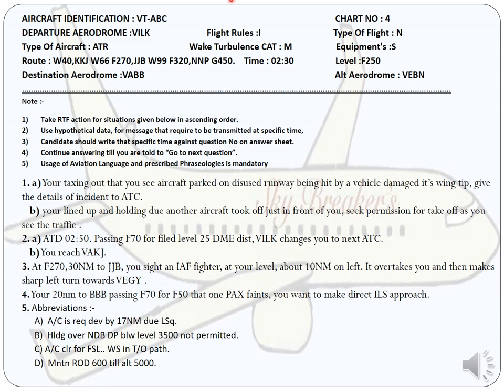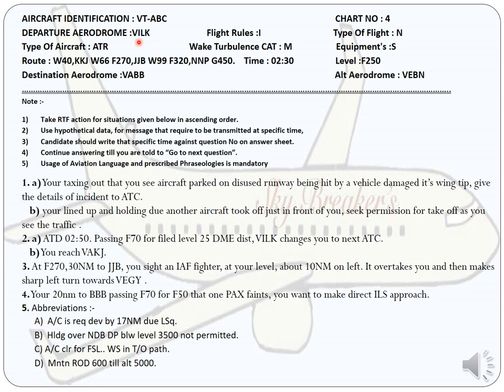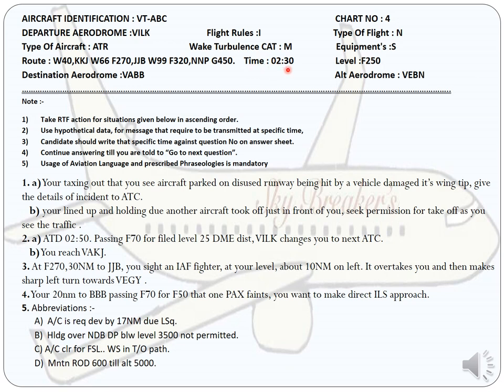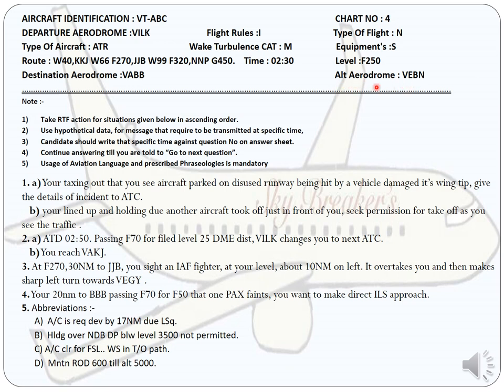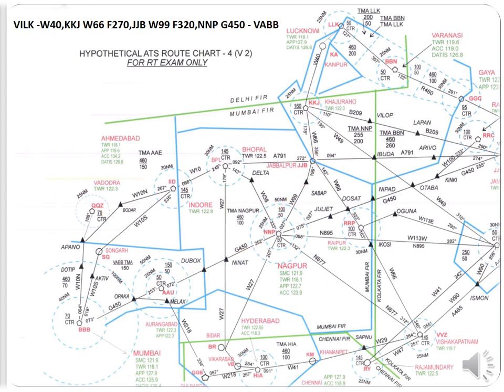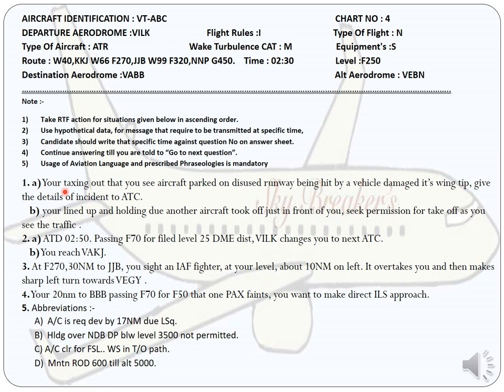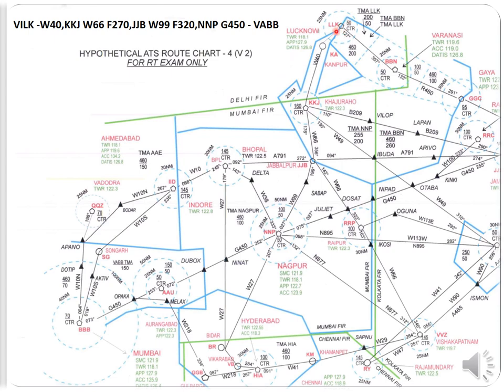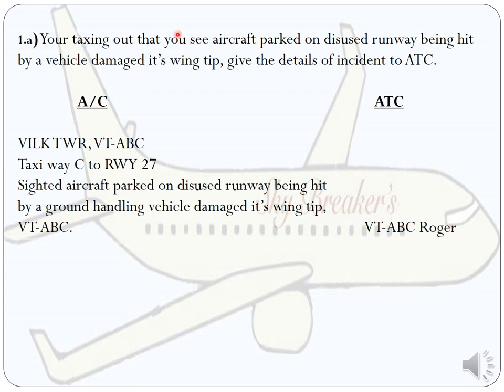Model Question and Answer Explained - RTR(A) EXAM PREPARATION Video #13